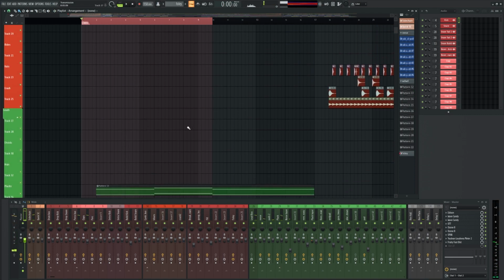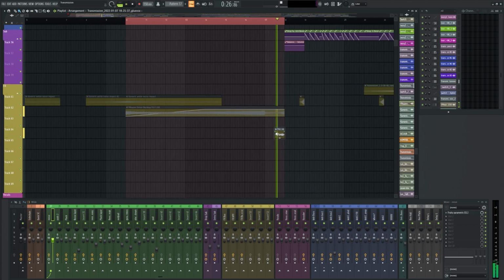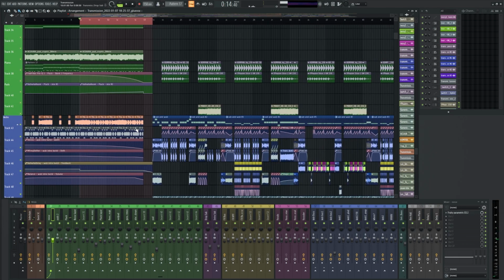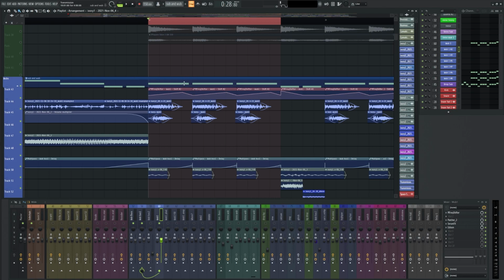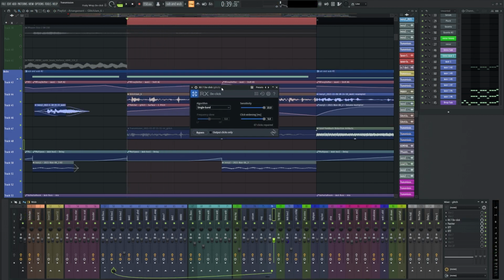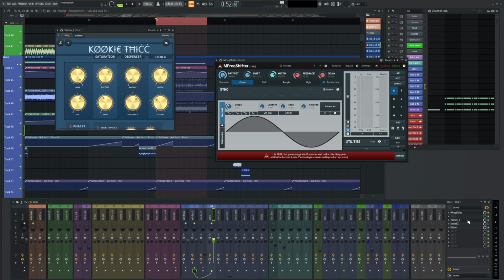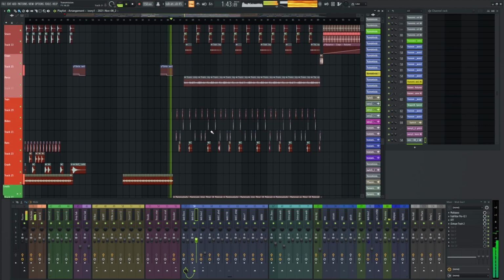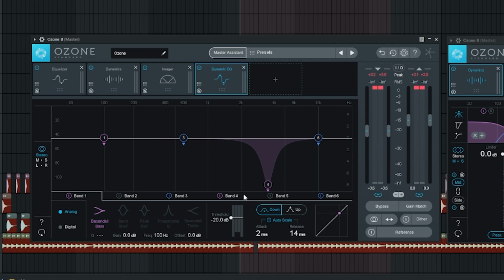How to Tearout Dubstep like IVORY & CALCIUM - FL Studio 24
Learn how to dubstep like IVORY, Calcium, Virtual Riot, Zomboy, Barely Alive, Skrillex, and more. Watch as I breakdown the samples, presets, mixing, and mastering used to produce this song. This song is a combination of dubstep, riddim, tearout, trench, and other genres of bass music.